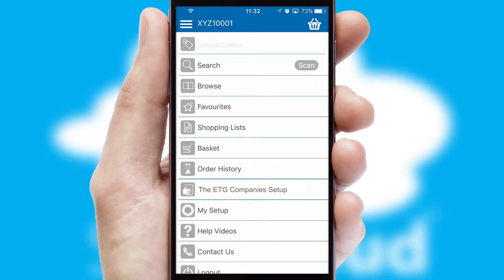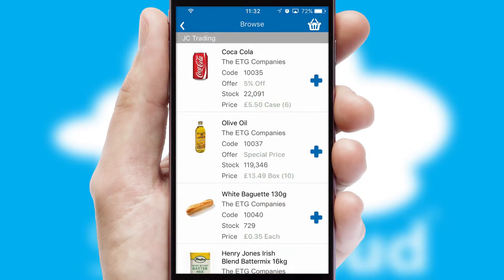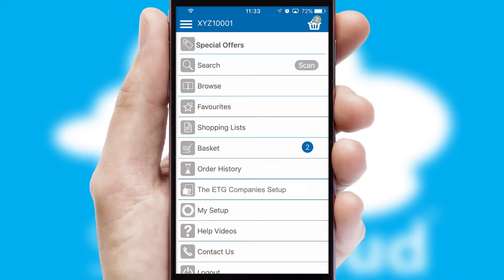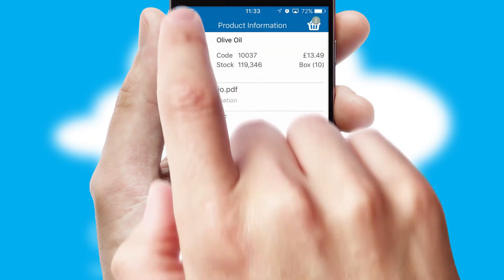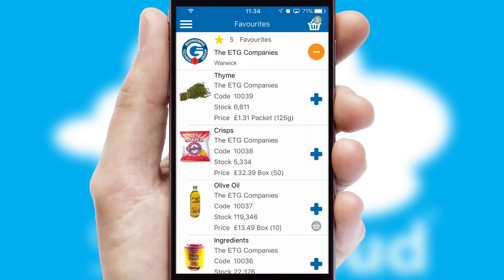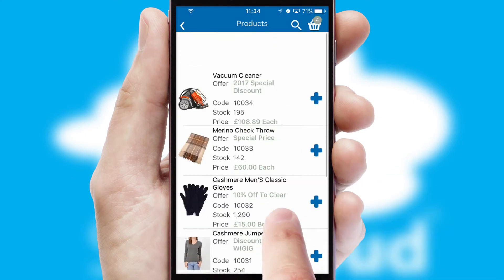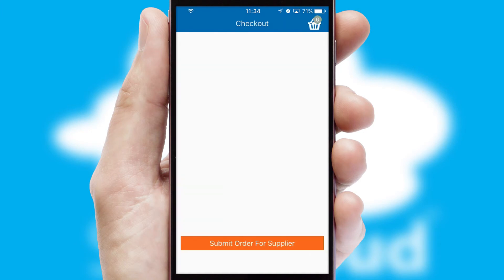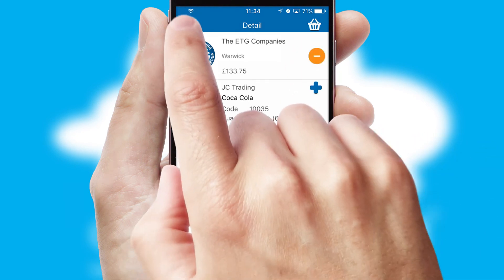The Engineering Technology Group Companies - Mobile App Preview - TEN940W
This is a preview of what a mobile ordering app designed for The E T G Companies and powered by SwiftCloud could look like. This video has been prepared specifically for the team at The E T G Companies and not for general marketing purposes.